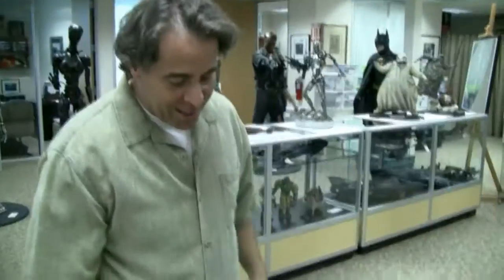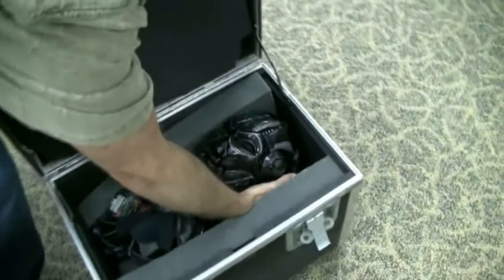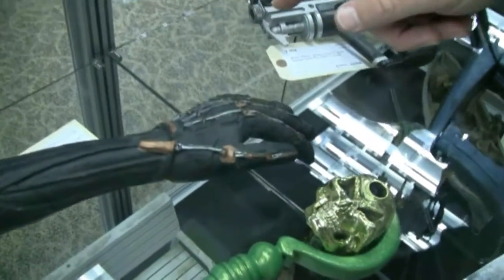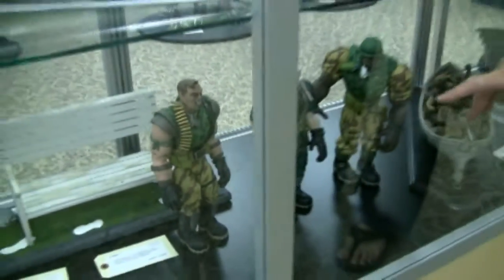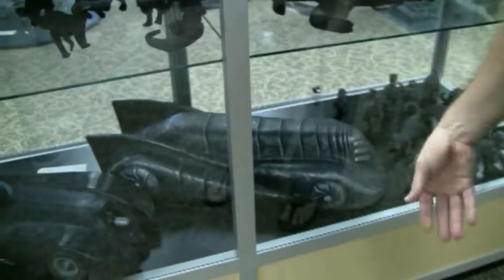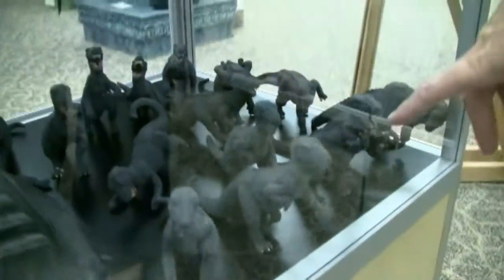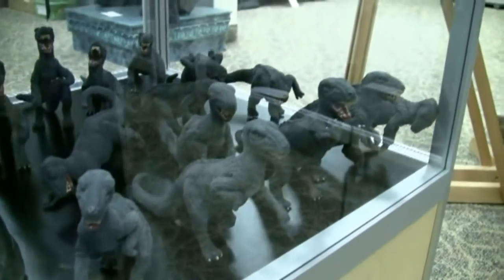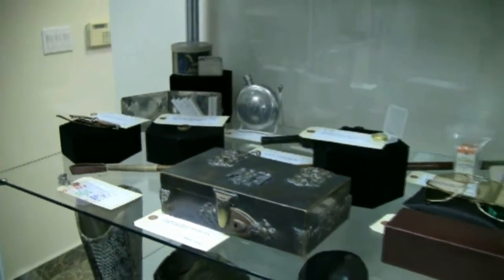Profiles in History "Hollywood Auction 37" Preview Part 4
Part 4 of the Original Prop Blog's interview with Joe Maddalena, preview the Profiles in History "Hollywood Auction 37" auction.  This segment includes a variety of original props, costumes, and other studio production assets from a variety of movies and television shows.  Also featured is an update on next year's auction of props and costumes from Disney/ABC's LOST television series.